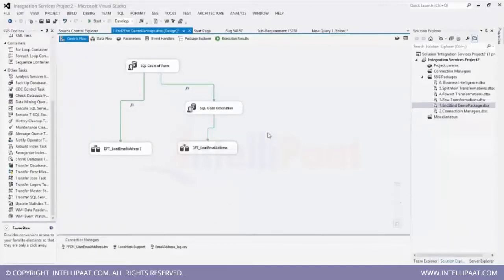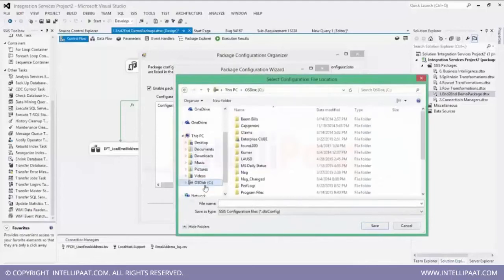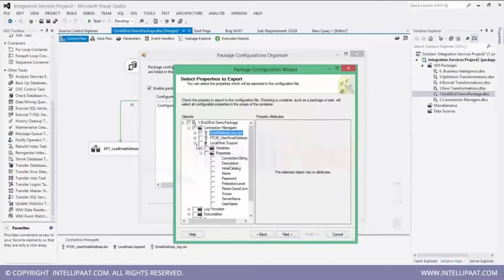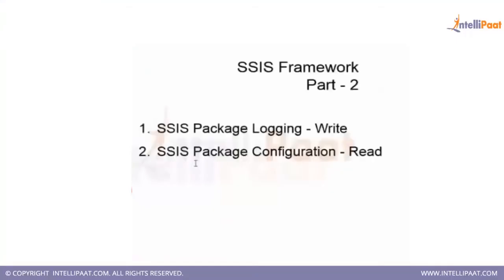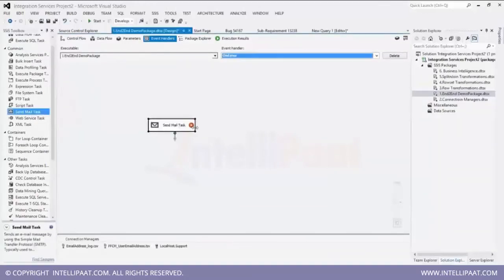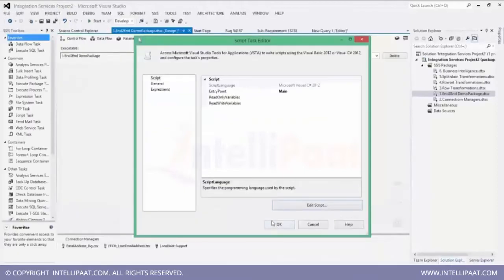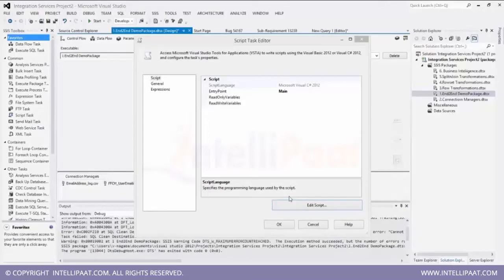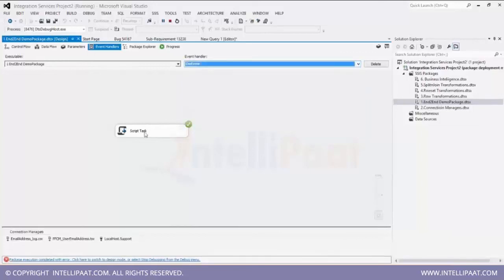Creating Basic Packages with SSIS | SSIS Tutorial | MSBI Training | Intellipaat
This tutorial on MSBI explains Framework, SSIS Packages logging, & SSIS Packages Configuration.

Got any questions about MSBI? Ask us in the comment section below.

Are you looking for something more? Enroll in our Microsoft BI training course and become a certified Microsoft BI Professional It is a 30 hrs instructor led training provided by Intellipaat which is completely aligned with industry standards and certification bodies

Intellipaat Edge

1. 24x7 Life time Access & Support
2. Flexible Class Schedule
3. Job Assistance
4. Mentors with +14 yrs industry experience
5. Industry Oriented Courseware
6. Life time free Course Upgrade

1. Huge advantages over other BI tools in terms of data visualization and Exploration.
2. Features like Dashboards, navigation and drill down.
3. Extensive support to .net WebService.
4. High demand for professionals with expertise in SSAS, SSIS and SSRS.
5. Supports with SEMI WareHousing Application.

This course will be covering following topics:
1. Introduction on BI Architecture
2. Insights on Transformation, Data Modeling and Representation
3. Ways to work on generating and processing new data sources.
4. Explain multiple relationship types in SSAS.
5. Prepare for the certification exam of MCSE.